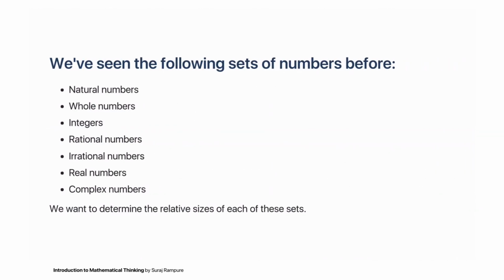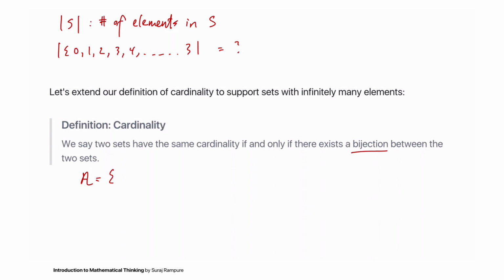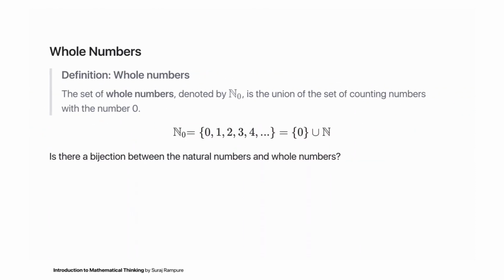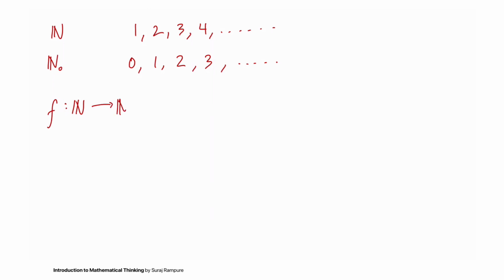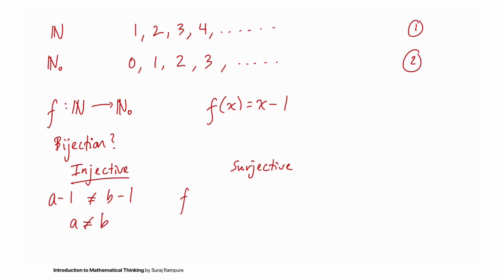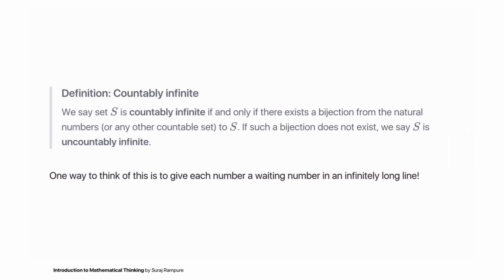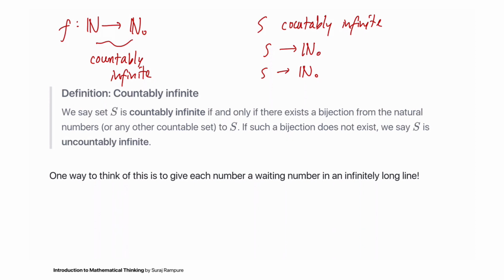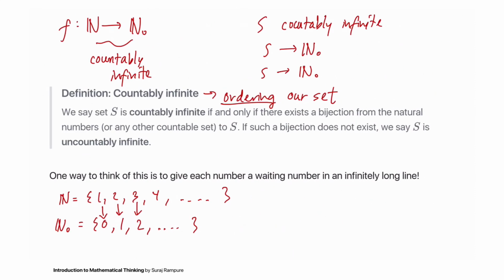1.3.1 Countably infinite, natural numbers, whole numbers – Introduction to Mathematical Thinking